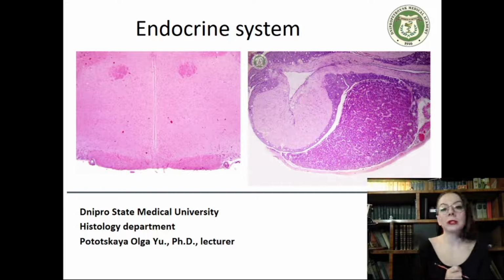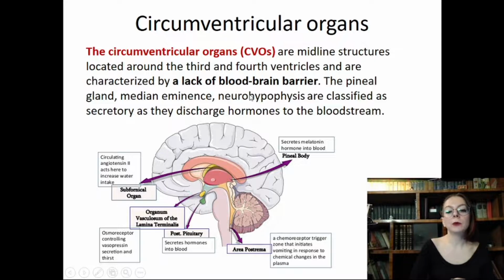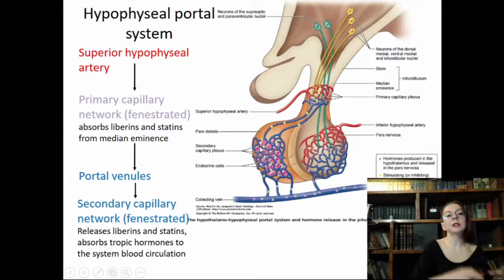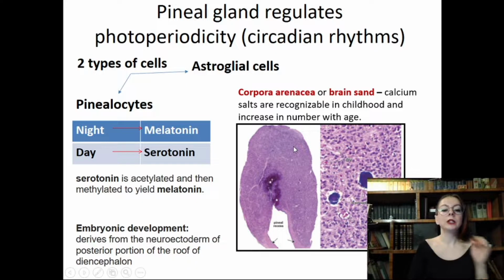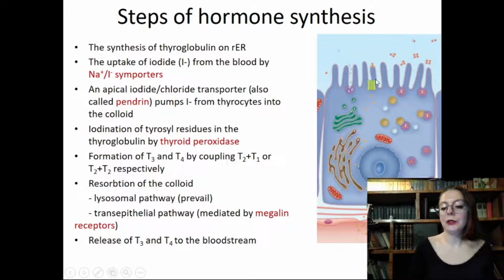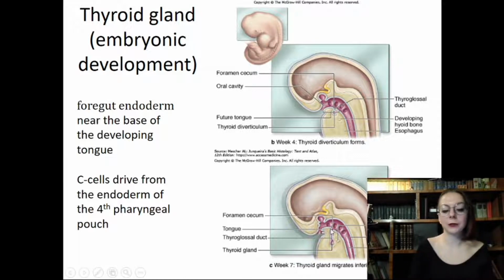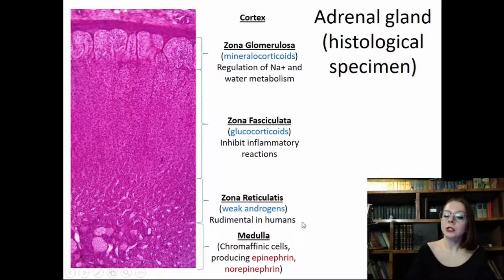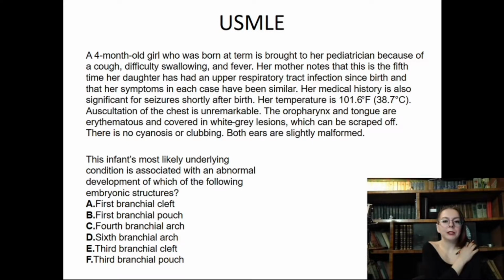19. Endocrine organs (Histology lecture)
0:00 Introduction
0:21 Endocrine organs
1:07 Hypothalamus. Hormones of hypothalamic nuclei
4:37 Histological specimen "Hypothalamus"
5:15 Pituitary gland. Structure.
6:45 Neurohypophysis
9:50 Circumventricular organs (CVOs)
10:30 Cells of adenohypophysis
19:19 Hypophyseal portal system
24:20 Embryonic development of the pituitary gland
25:32 Histological specimen "Pituitary gland"
27:32 Pineal gland. Circadian rhythms
35:51 Pineal gland and mental health
36:29 Thyroid gland. Cells of thyroid gland
38:26 Steps of hormone synthesis
45:35 Transporting proteins
49:20 Embryonic development of the thyroid gland
50:52 Histological specimen "Thyroid gland"
51:42 Parathyroid gland. Cells of parathyroid gland
52:53 Effects of parathyroid hormone
54:03 Embryonic development of the parathyroid glands
55:48 Adrenal gland
56:09 Histological specimen "Adrenal gland"
1:01:45 Cells of adrenal medulla
1:04:50 Blood supply
1:06:18  Embryonic development of the adrenal gland
1:08:12 Examples of USMLE tests